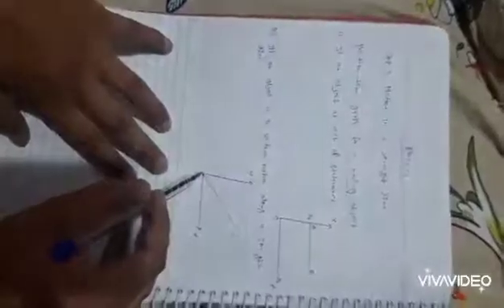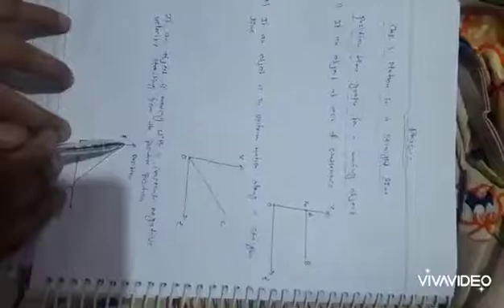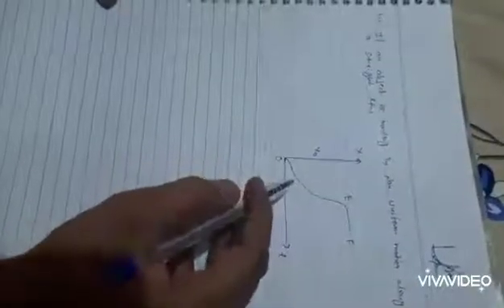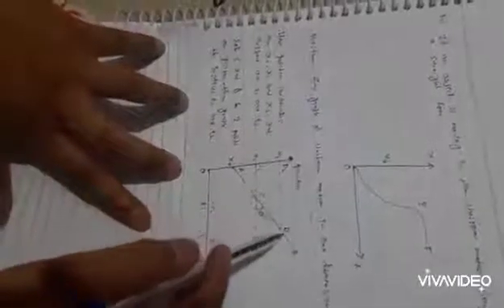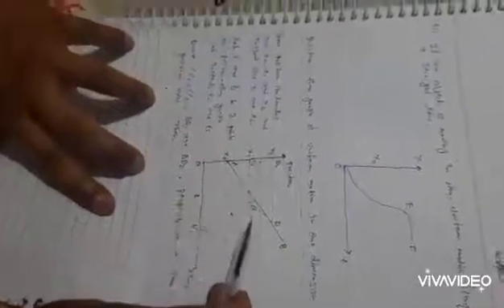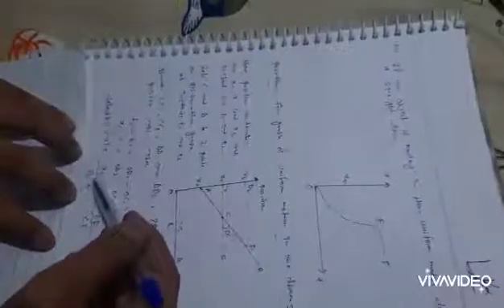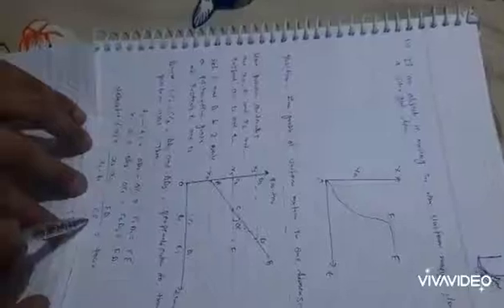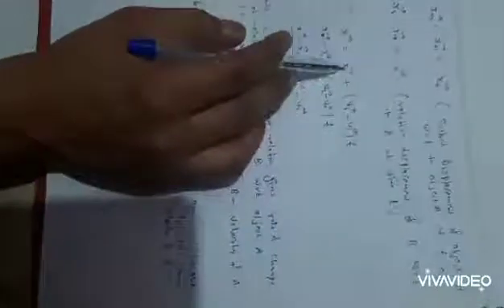Class XI physics chp03 Part7